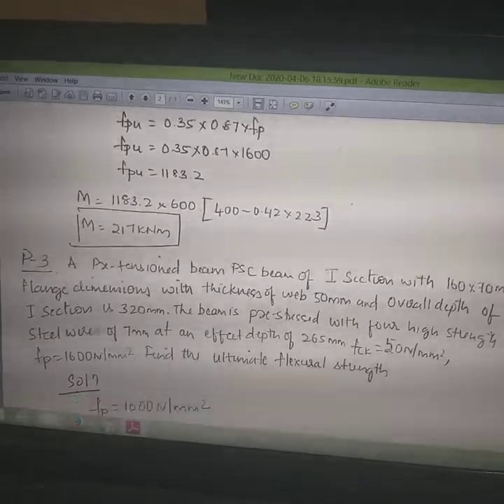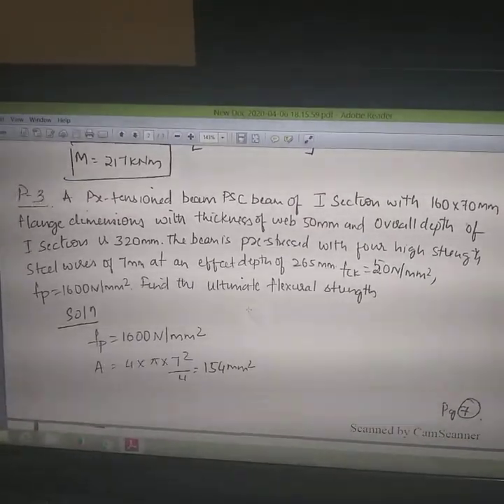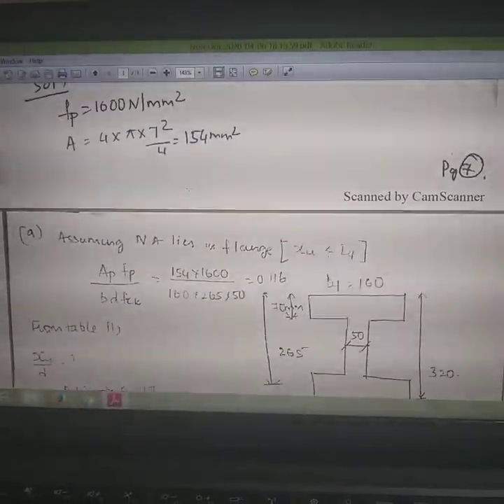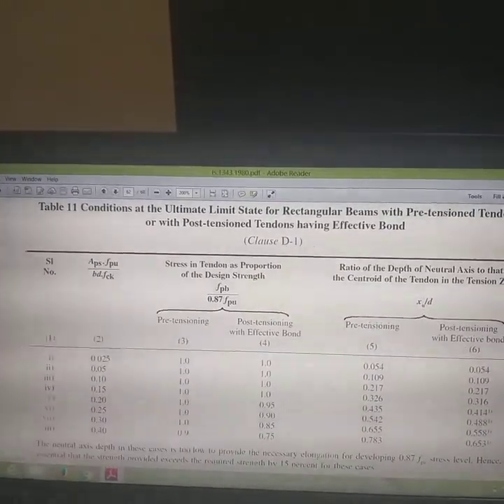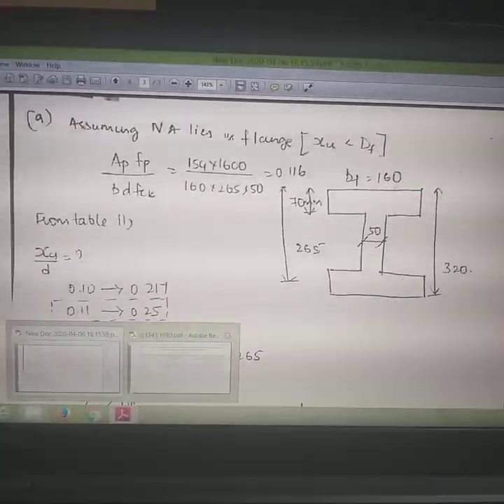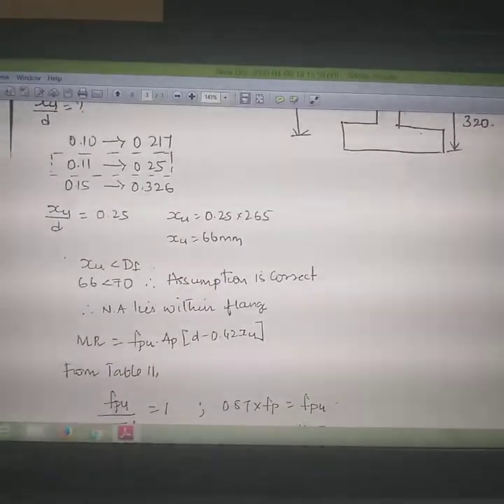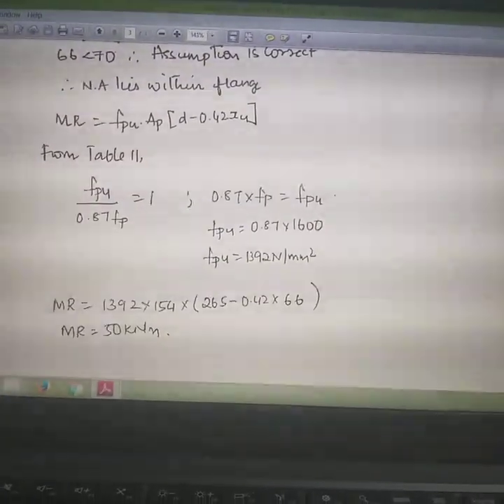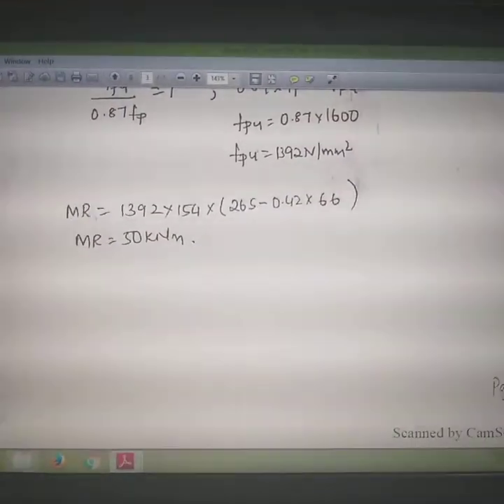PSC problems on flexure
Problem 3 flanged section